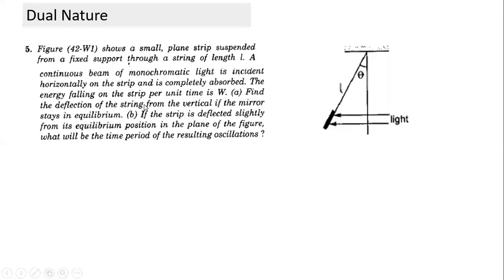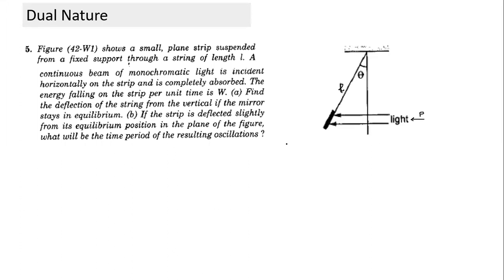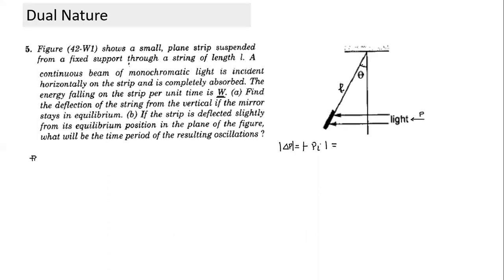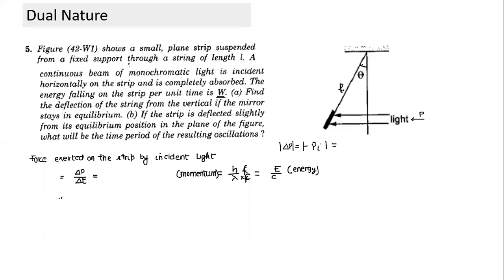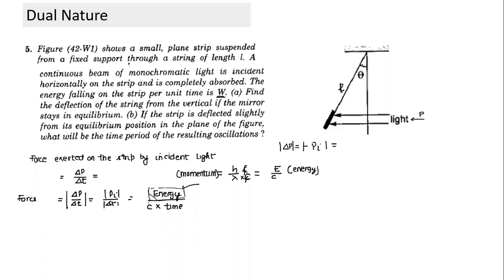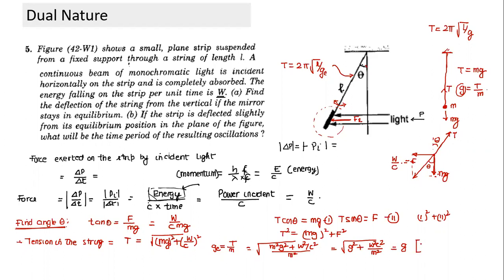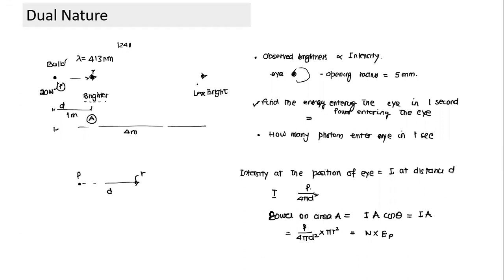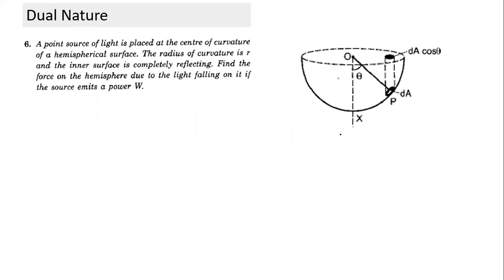MatterWaveWorkSession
JEE Physics De Broglie Matter Wave